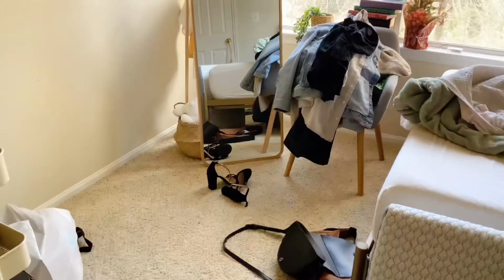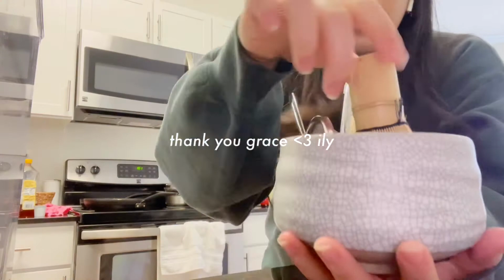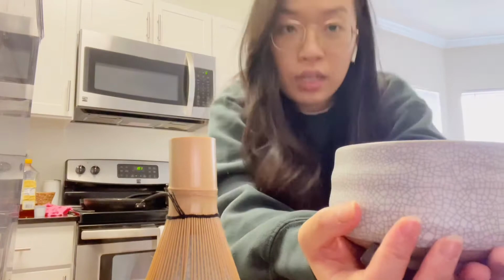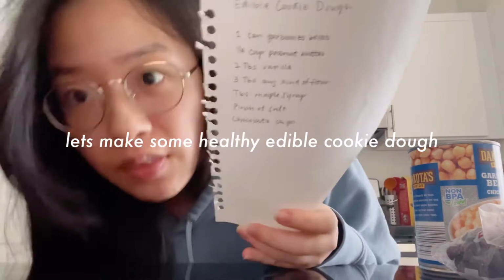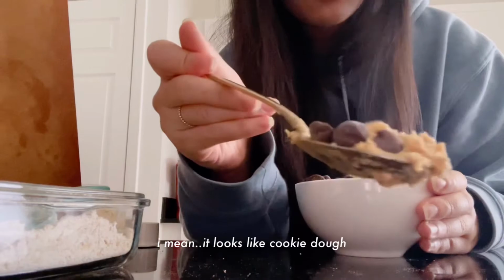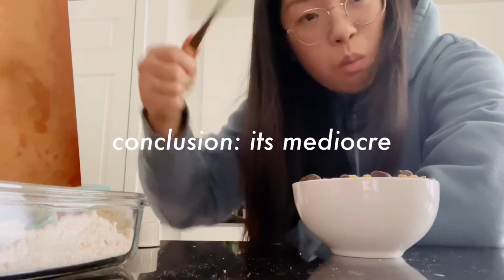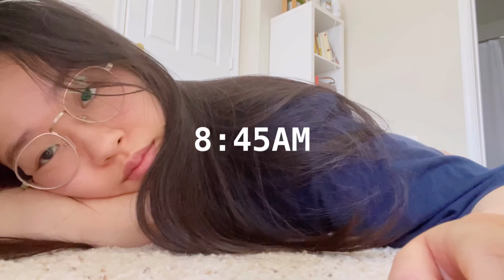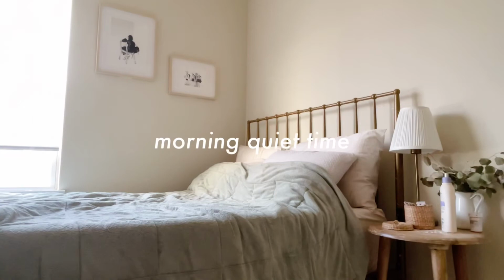week in my life | cleaning, groceries, eating, edible cookie dough, lots of homebody activities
theres an awkward part of this video where i try to formulate my thoughts about the recent attacks and hate crimes against Asian Americans into words, but I'm really bad at it, but I hope you understand where my heart is. I'm still trying to process whats going on and how to deal with it personally. Hope you enjoy the video regardless :) its a long one for sure.